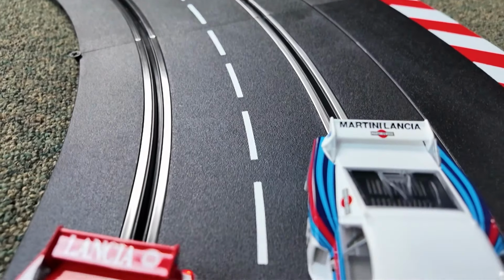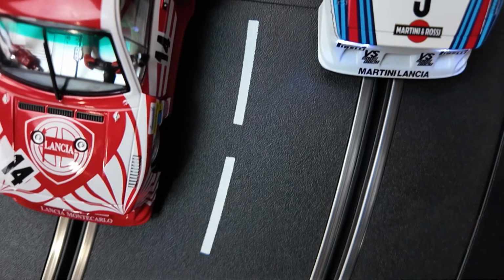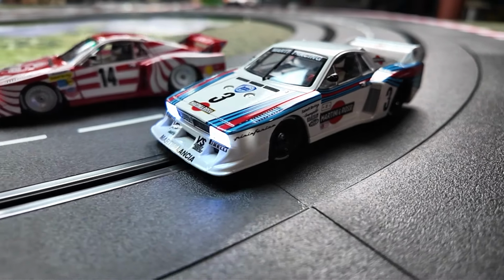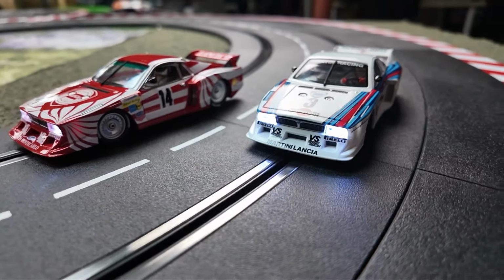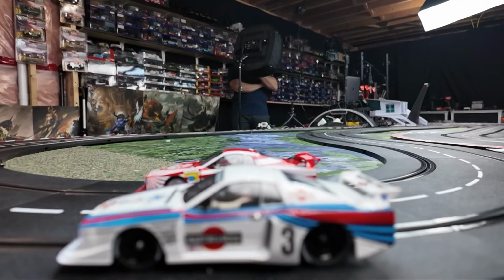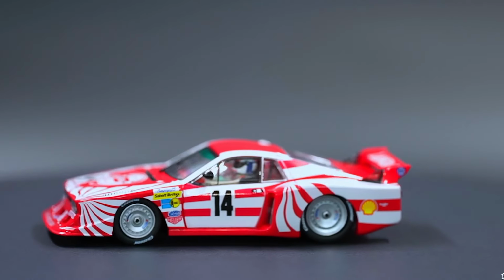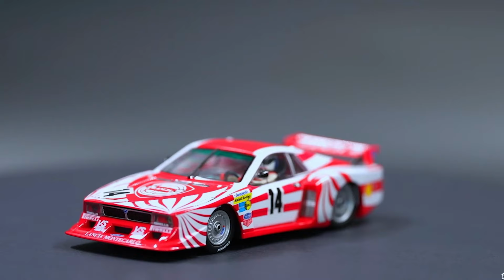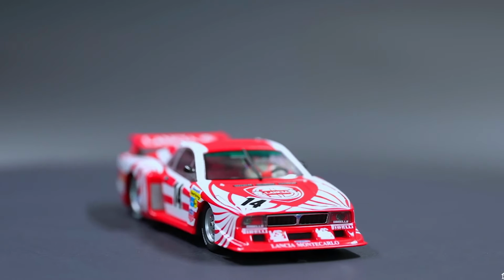Experience the Thrill: 2024 EP5 Slot Car Showcase with Carrera Lancia Beta Montecarlo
Get ready to experience the thrill of the 2024 Slot Car Showcase! In this video, we'll showcase the Carrera Lancia Beta Montecarlo and give you a comprehensive car review.

Calling all toycollecting and scalextric enthusiasts, we've got something special for you. Watch as we race this amazing car on the track and see why slotcarsareback in a big way. Don't miss out on this exciting video featuring the popular and powerful Carrera brand.

The Lancia Beta Montecarlo, particularly the Turbo version, achieved significant success in motorsport, securing several notable race wins and championships. In 1979, Lancia won the World Championship in the under 2.0 category and went on to claim the World Championship overall in 1980 and 1981, even besting Porsche in the process. The car's prowess was evident in its performance, with a string of impressive victories, including all six races that counted towards the World Championship, as well as achieving nine consecutive wins in its class. The vehicle's achievements solidified its place in motorsport history, showcasing Lancia's engineering and racing capabilities. See my showcase on this great vehicle.